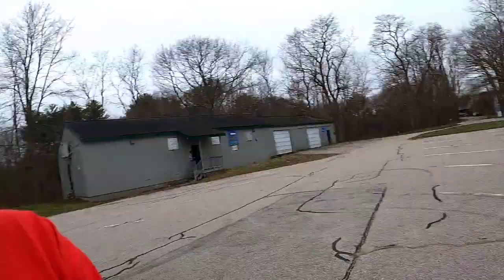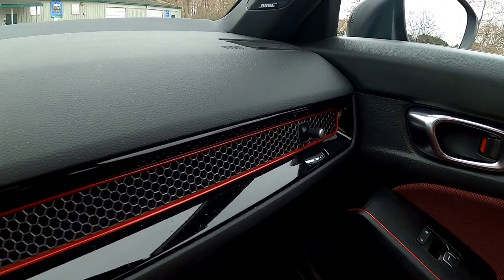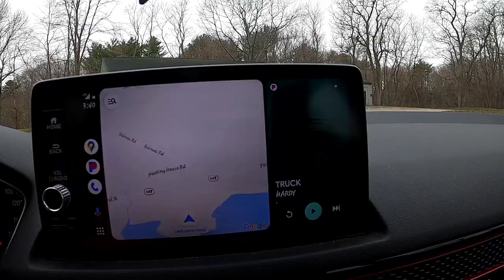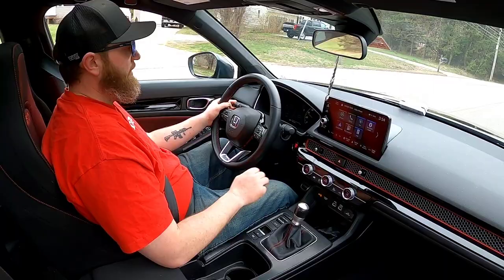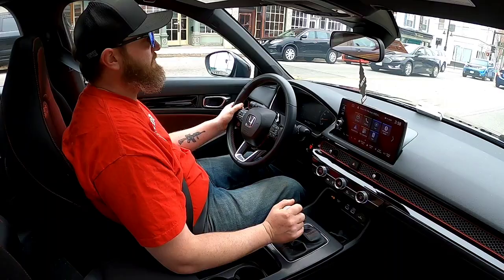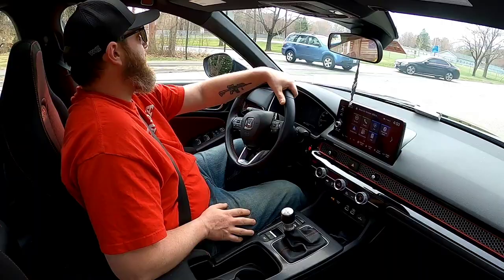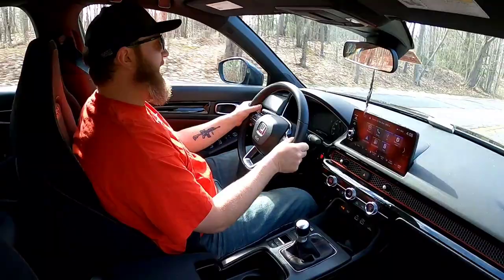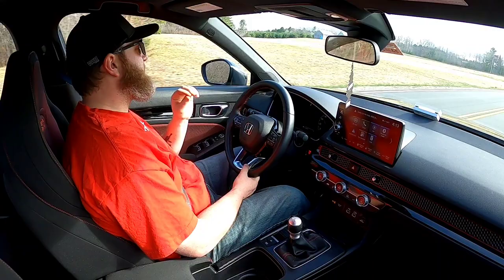I bought another Honda (11th gen SI)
Yo yo yo whats going on. Been a long winter without the bike. Havent uploaded in almost 5 months. However today I am here to introduce you to my new 22 Honda Civic SI. Hope you enjoy what you see.